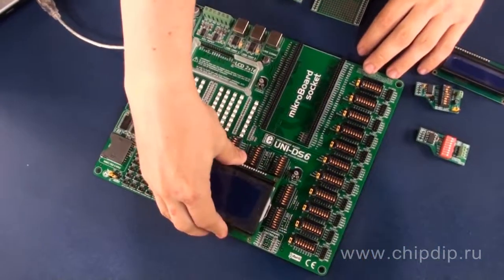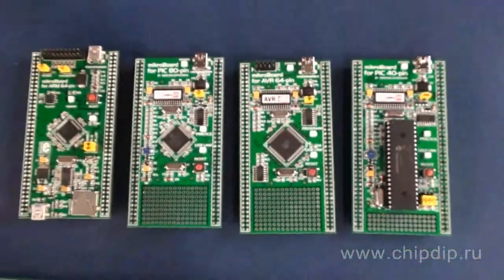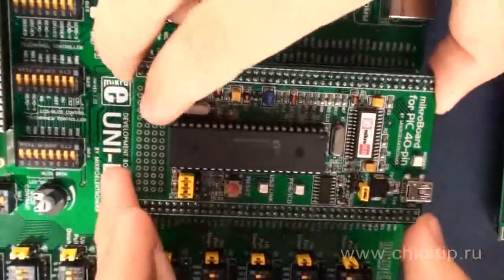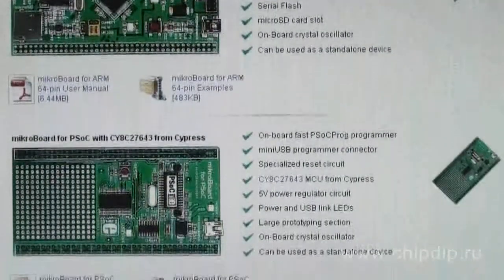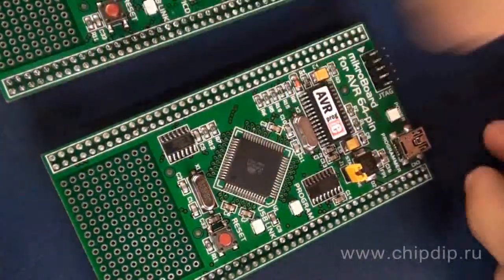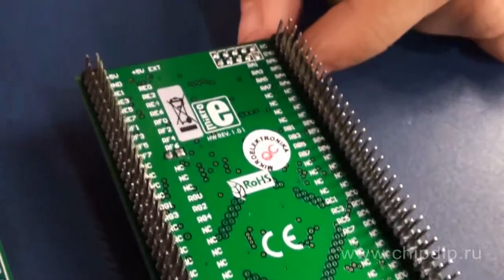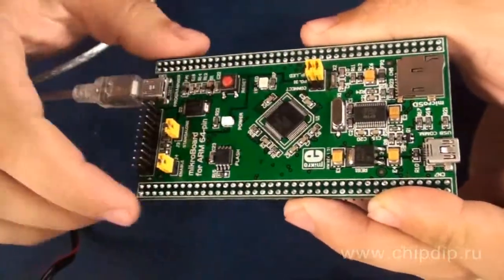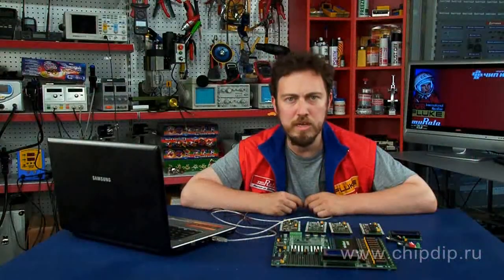ME-UNI DS6 Universal Development Board. ...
ME-UNI DS6 Universal Development Board. Mikroboards       Mikroelektronika's developers continue to work on the concept of a universal debugging board. They created the ME-UNI-DS6 -- a debugging tool that comes as a kit for assembly consisting of various finished modules.       This device is designed for studying the chips with different architecture offered by various manufacturers. The well-designed main board comes with a great number of various data input and output devices        The ME-UNI-DS6 is special in that it includes a 120-pin universal slot that can be used to mount one of the mikroboards. The developers currently offer 8 mikroboards for the chips of different architecture: 2 for ARM chips by NXP, 2 for PIC chips by Microchip, and one each for dsPIC by Microchip, 8051 and AVR by Atmel and PSoC by Cypress Semiconductor.       Apart from the target chips and the close-border chips, all of these mikroboards come with a suitable embedded programmer, voltage control, dump circuit, mini-USB slot for connection to a PC and a prototype area. All the free input-output ports of the chip are taken out to the pins.       In principle, these boards themselves are the finished debugging tools. That's why they can be used within the ME-UNI-DS6 laboratory bench or as independent devices. The products can also be integrated in any other end device.       There is a special jumper, J1, that is designed for quickly switching between the modes. For operation in the regular mode (within the bench) the jumper needs to be removed. For independent operation, on the other hand, the jumper needs to be in place.       As you see, the ME-UNI-DS6 laboratory bench is a very successful development by Mikroelektronika, which combines universality with flexibility of technical solutions.